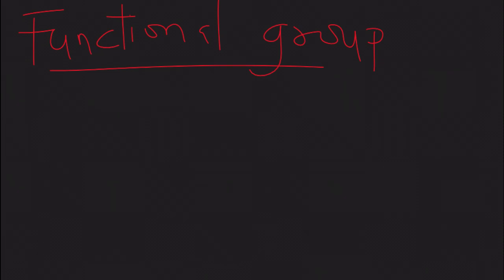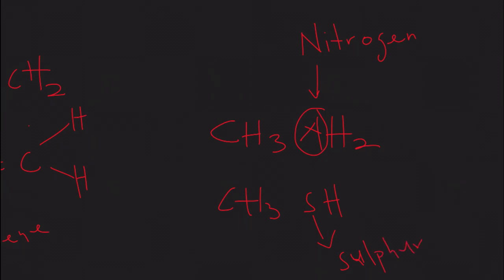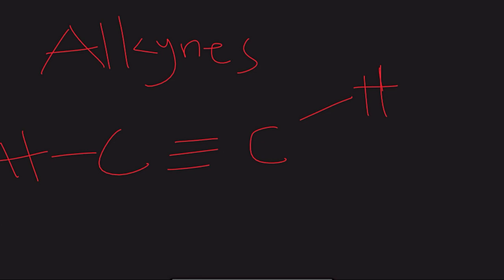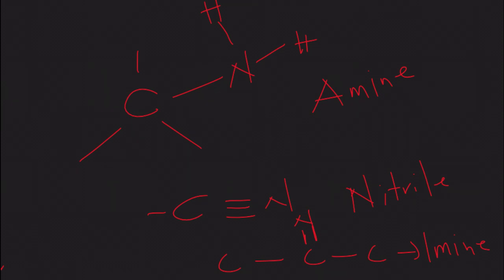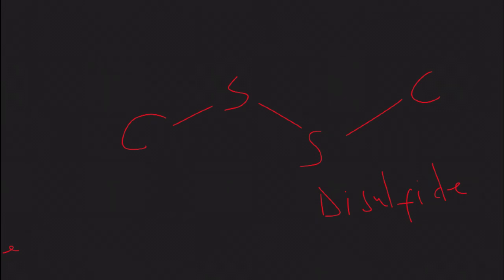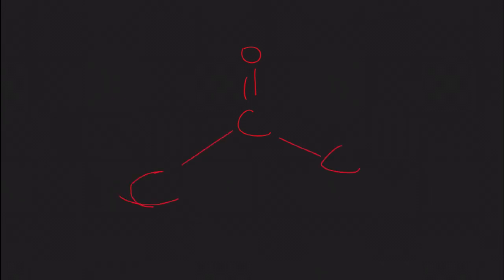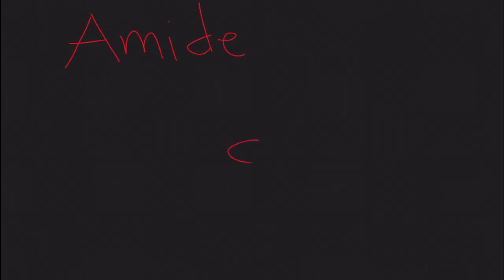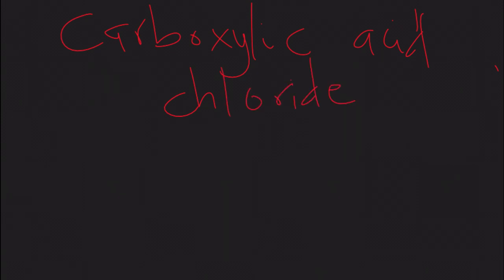Introduction to Functional Group Chemistry - Part 1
Organic Chemistry

Topics discussed:
‣ Hydrocarbons
‣ Alcohols
‣ Amines
‣ Nitriles
‣ Imines
‣ Sulfides and Disulfides
‣ Carbonyl Compounds